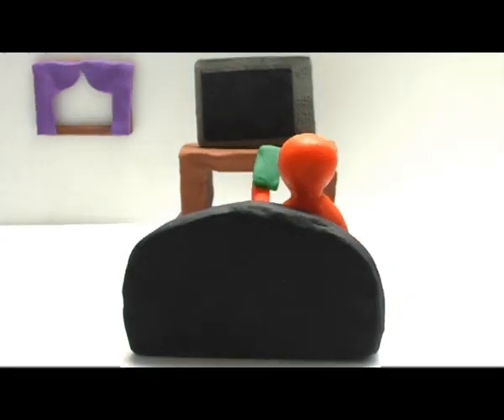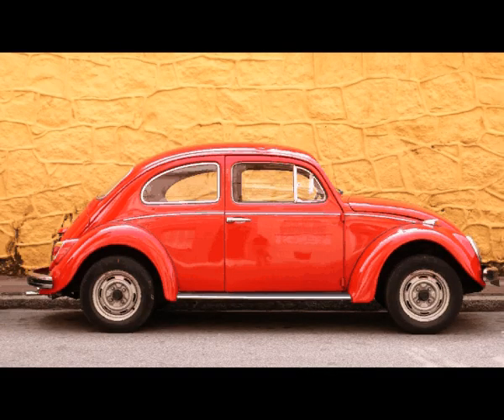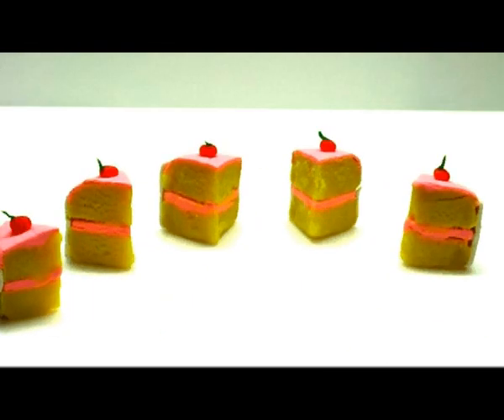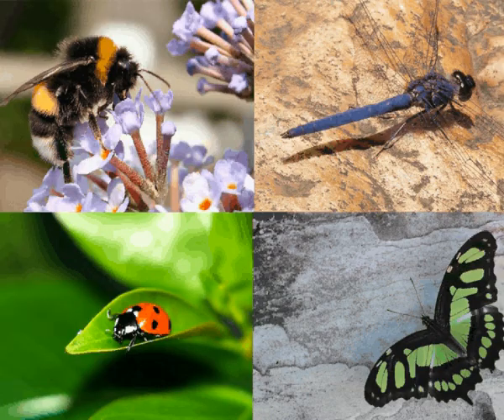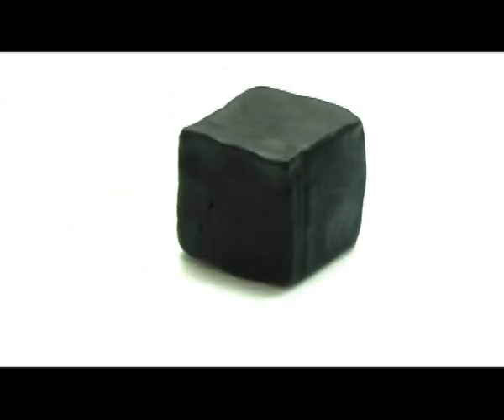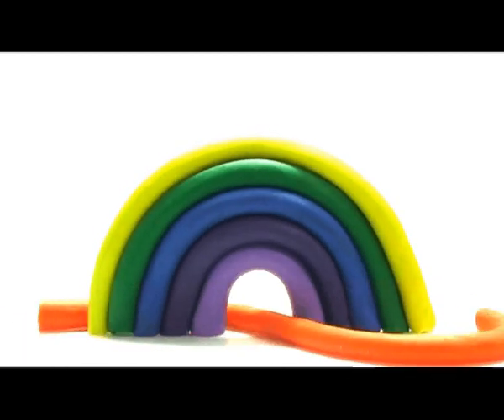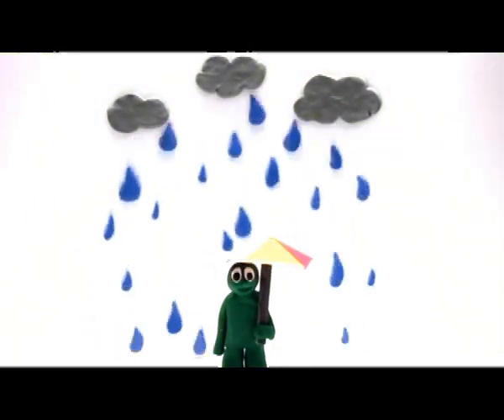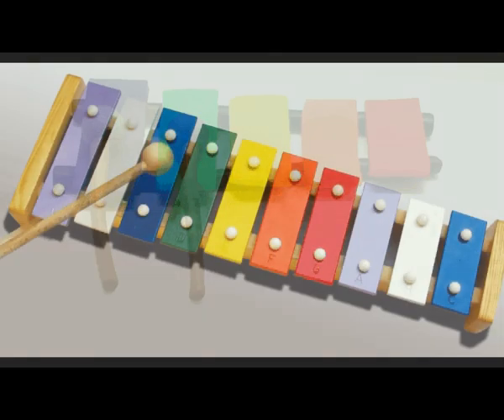Alphabet Animation | FUN Phonics | Stop-motion Clay Animation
A fun and innovative video for toddlers and young children to the learn the alphabet with clay animation! Created for my GCE A-Levels school media project at King George V School, Hong Kong

Pictures from sxc.hu.

Sound effects from stonewashed.net, a1freesoundeffects, pacdv.com, sounddogs.com etc